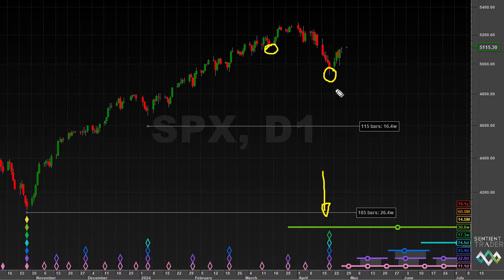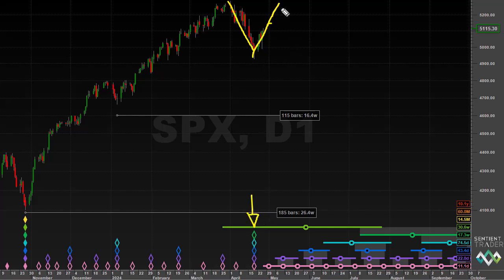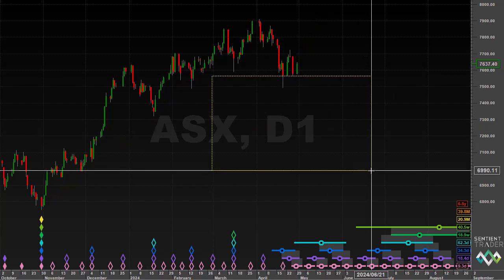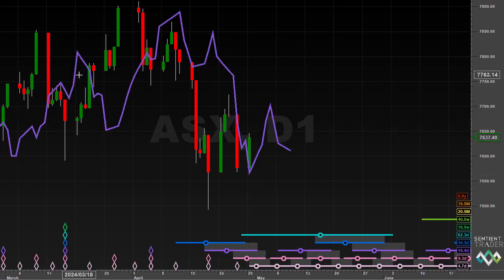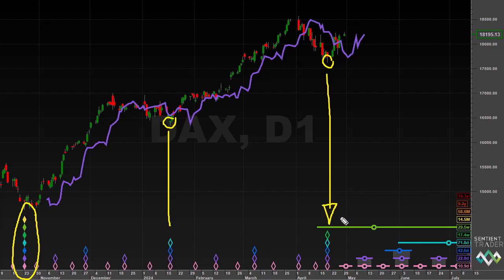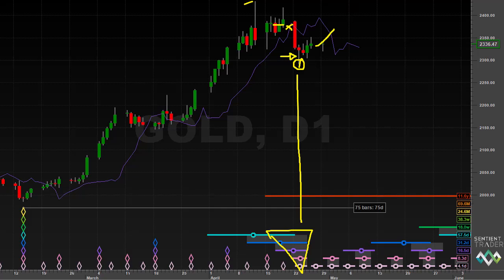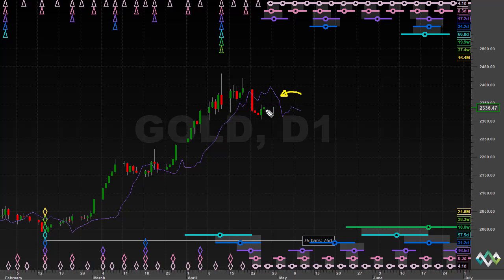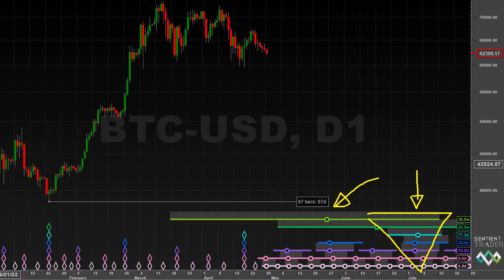Confirming the Trough - Hurst Cycles Market Update - 29 April 2024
In today's Market Update we discuss the recent trough that has formed in stock markets and consider its magnitude.

00:00 Introduction
00:14 S&P 500/SPX
05:54 Nasdaq 100/NDX
07:43 Australian ASX
11:59 German DAX
15:00 GOLD
19:04 Bitcoin BTC/USD